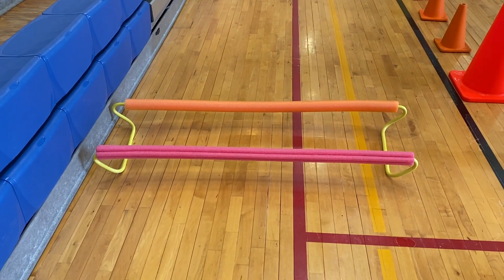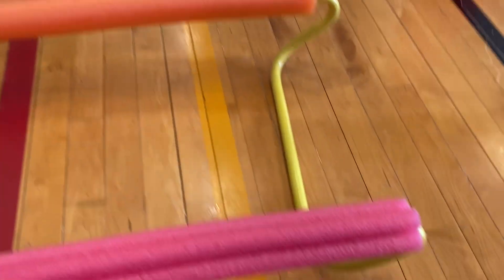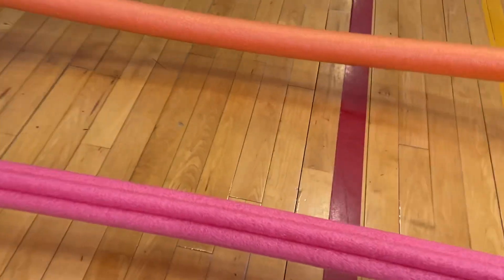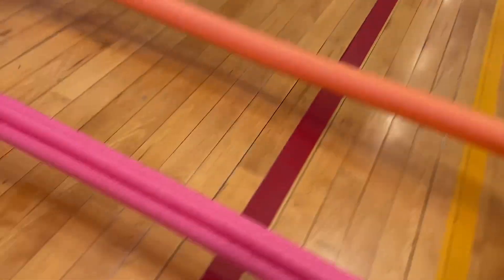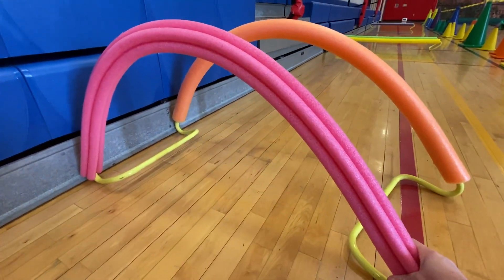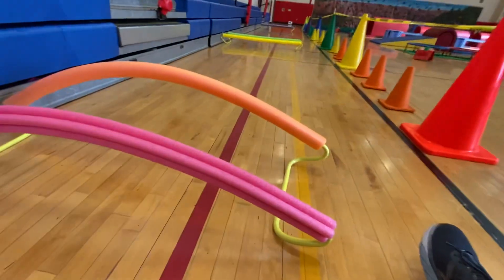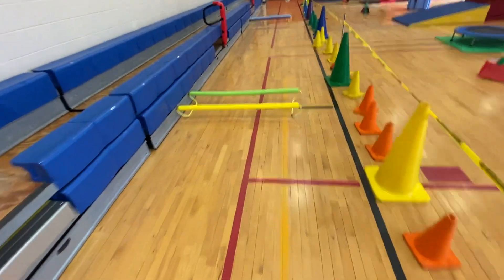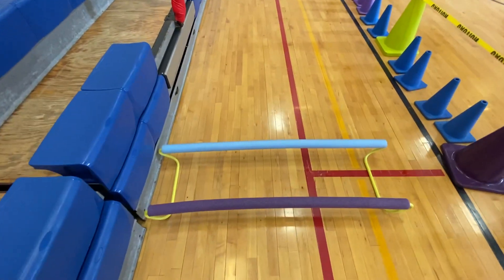Pool Noodle Hurdles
Great way to make some safe, large hurdles using pool noodles and regular 6" mini hurdles.